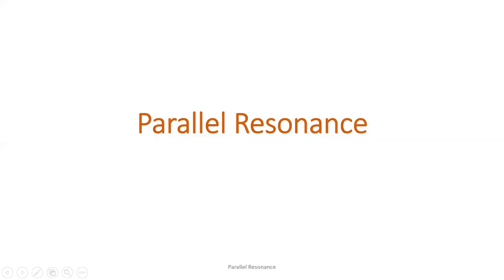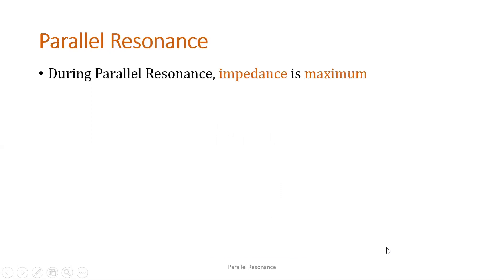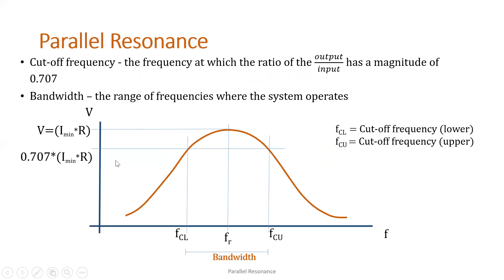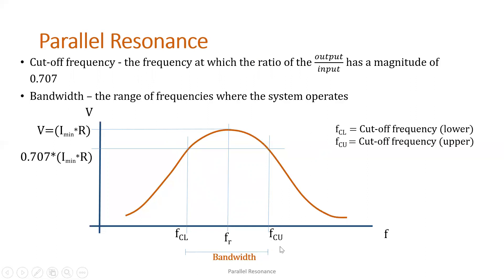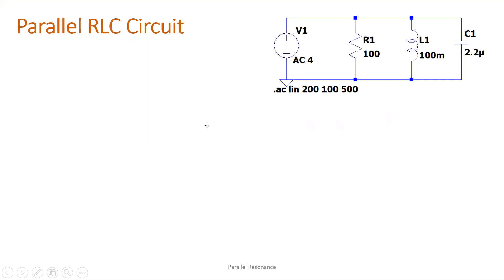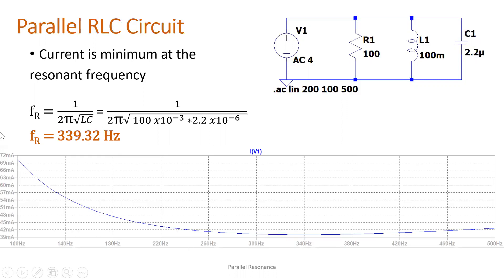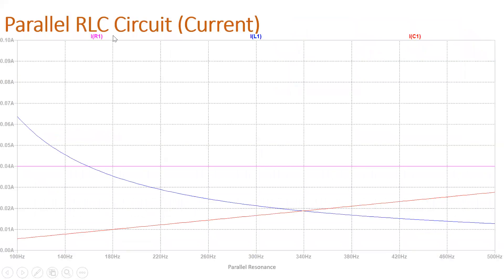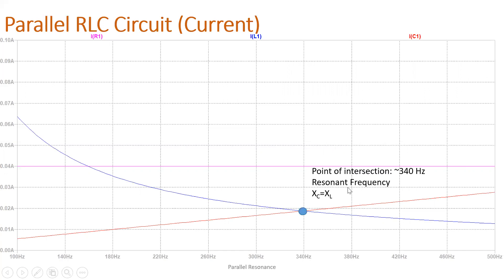Parallel Resonance in RLC Circuits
Topics Include: Resonance, Resonant Frequency, Bandwidth, Quality Factor Plus Parallel RLC Circuit Example

And Happy Learning! :)